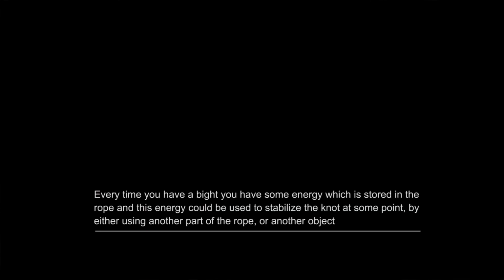Knowledge of knots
A conversation between Roberto Casati and Paulo Santos, Knowledge of knots is a research video documenting some aspects of the practice of knotting that are relevant for research in the cognitive sciences and in knowledge representation.

Filmed at Institut Jean Nicod, Paris, on January 10, 2018
ANR-10-LABX-0087 IEC; ANR-10-IDEX-0001-02 PSL

Camera: Samane Yasaei
Part of the Design: cognitive foundations project (PSL-EHESS)

Roberto Casati is Research Director with the French CNRS and Professor at EHESS, Paris, France.

Paulo Santos is a researcher with the Electrical and Electronics Eng. Dep.
FEI, São Paulo, Brasil